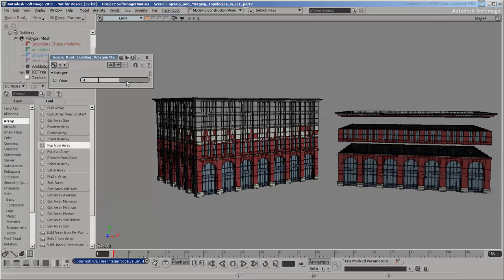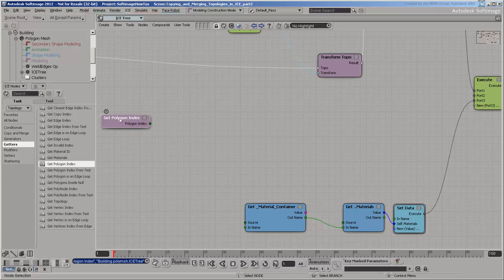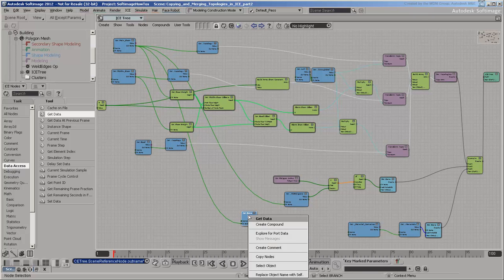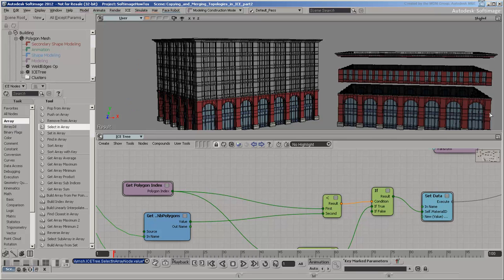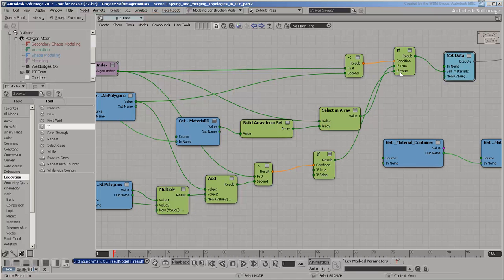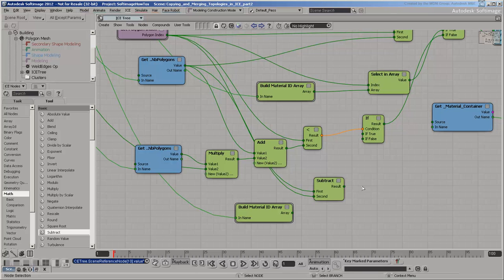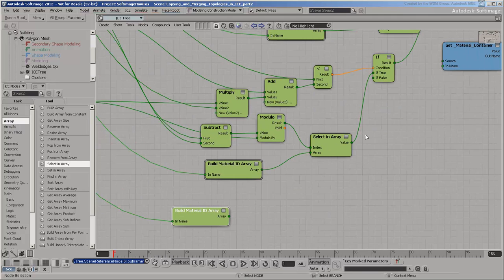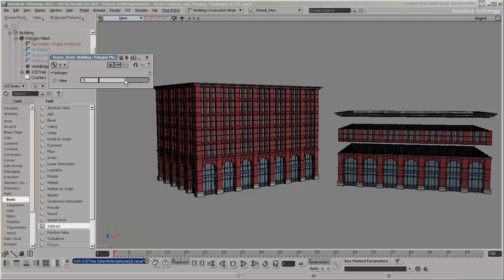Copying & Merging Topologies in ICE - Part 4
Level:  Intermediate
Recorded in version: 2012
Description: Learns the basics of copying and merging topologies in ICE.